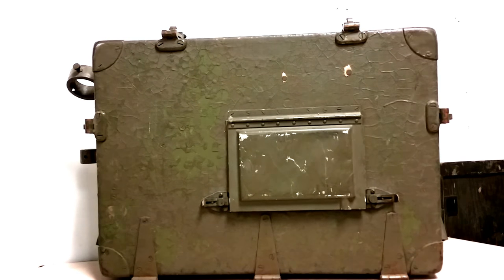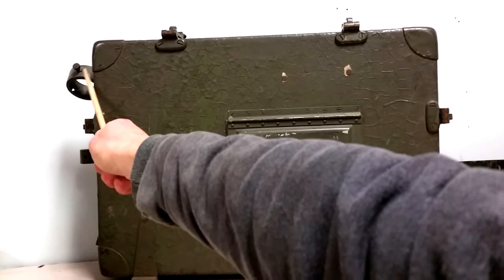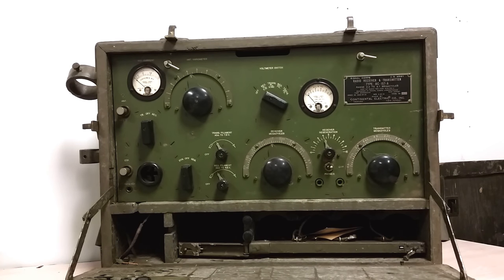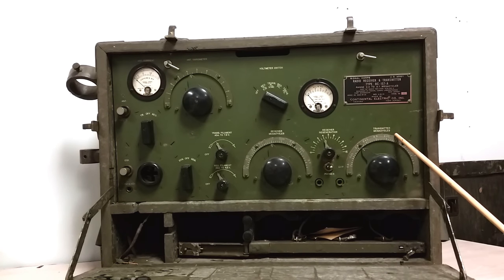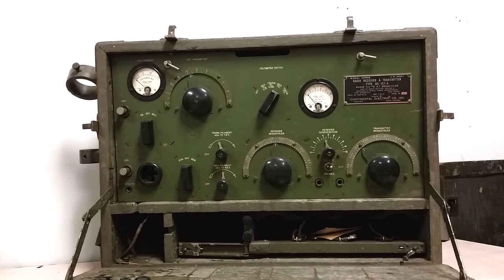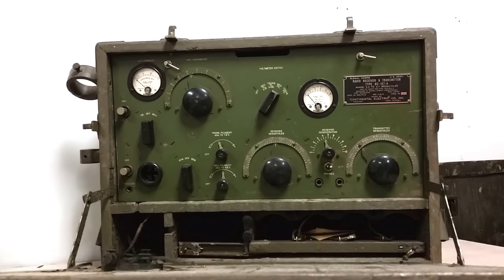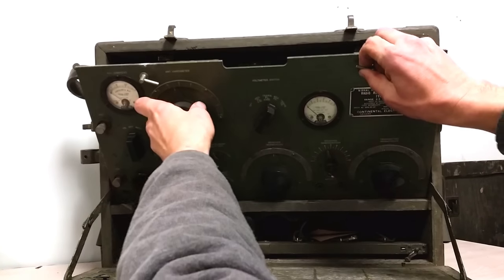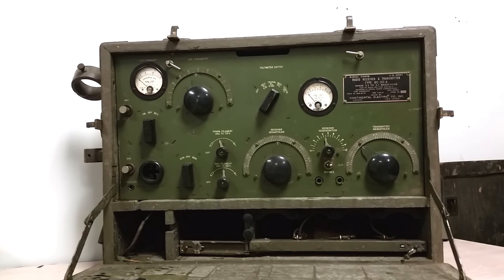1934 Army BC-157-A Radio Receiver And Transmitter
Today we look at a BC-157-A, part of the forgotten SCR-163-A from the 1930s. This interesting set was made for field use, either as a standalone communication set, or to be mounted on a horse.